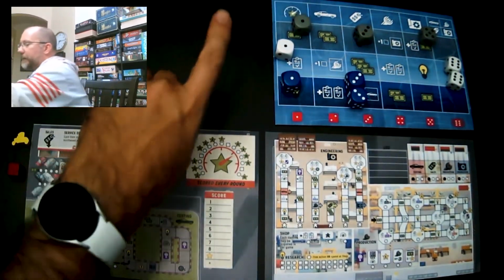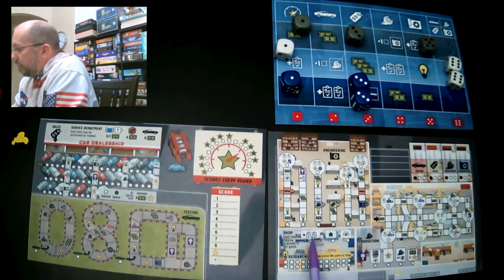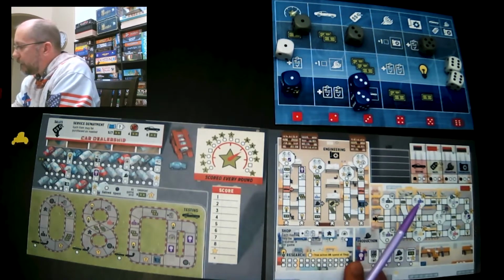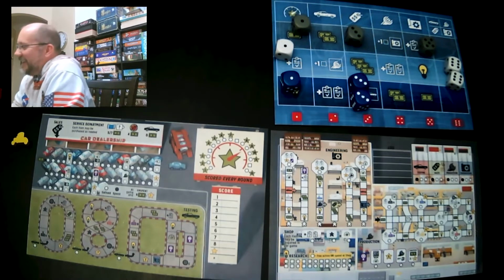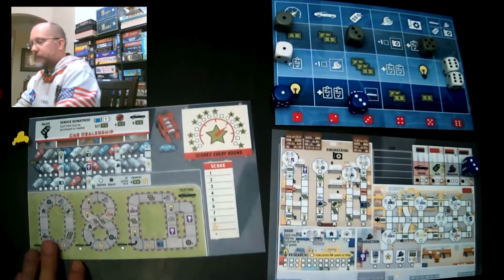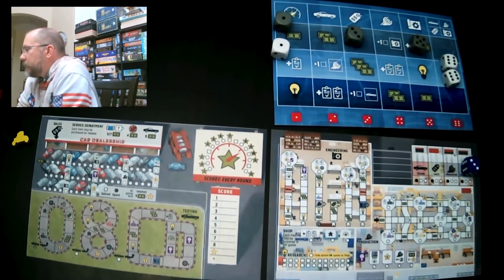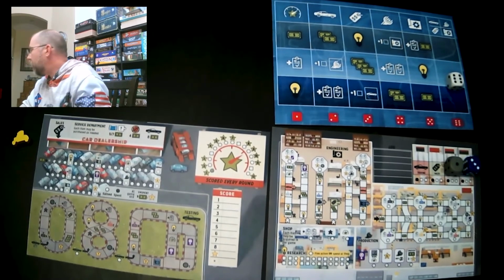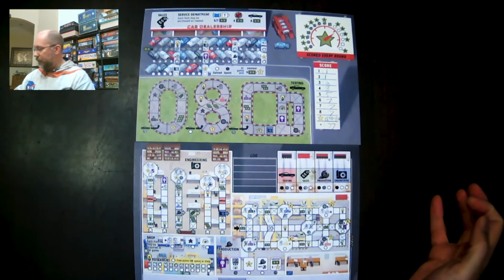Motor City prototype playthrough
Stephen teaches how to play Motor City and shows the first round of a four player game. Motor City is published by Motor City Gameworks, designed by Adam Hill, Matt Riddle, and Ben Pinchback and features art from Ilya Avakov and Marlies Barends.

Come join the Just Got Played discord!

The Just Got Played crew are:
Andrew Birkett (gentleman farmer), Stephen Eckman (master of probabilities), Cory Goff (master Pokemon trainer), the AMAZING Jim Jam (as JJ), Lloyd Kochinka (the real reason anyone watches this channel), Teriffic Pace (Tiffany Sanders with Erick Mock as Erock), and Patrick Siebert (the boss)

00:00 Intro
00:05 Game Introduction
00:50 How to Play
15:40 First Turn
28:03 Skip to Final Scoring
29:05 Outro